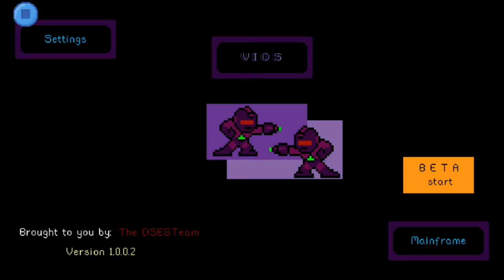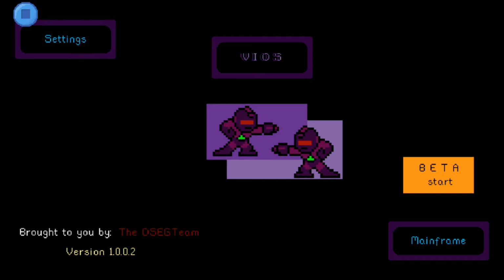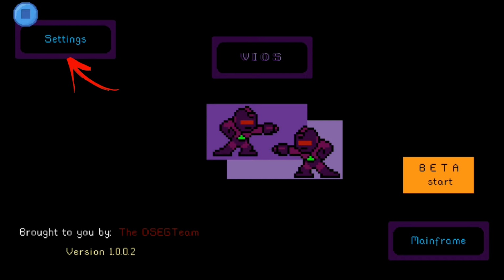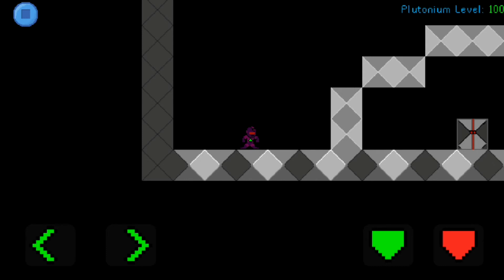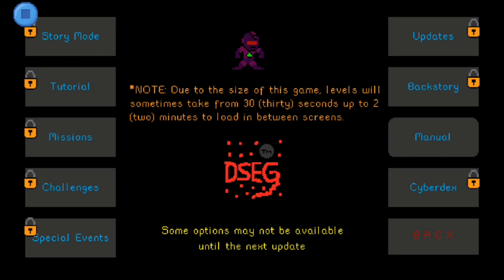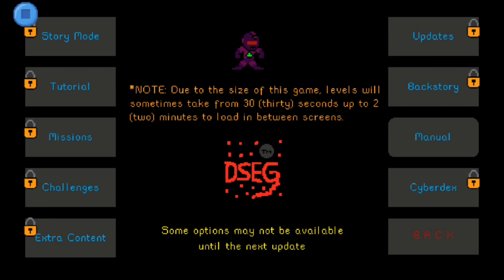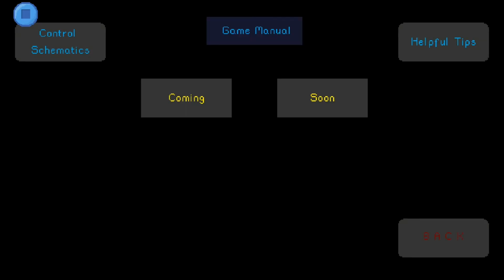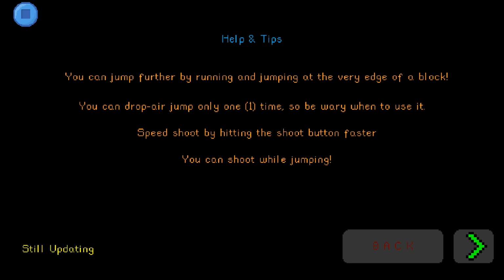VIOS Update 1.0.0.2 (Re-gen)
There is alot to still be done but here is a small update on our VIOS game.

We lost our original VIOS game file from it getting corrupted, but we were able to manage salvaging what we could from the old file version we had and regenerated it into this newer updated version.

Alot is missing compared to the old original file we had but we are working hard in re-compiling our lost efforts from that corrupted file into this newer updated version.

And this is what we'ved accomplished in 1.3 weeks so far. its a slow heart wrenching pace, but keep in mind. the turtle always wins the race!

Dsegteam ™®

We used the "Pocket Game Developer" (PGD) application to create this VIOS game.

You can find this application anywhere on the web, apple and android store.

Please view my new pgd tutorials coming soon if you would like to learn PGD in a simple and easy form, basic to advanced!